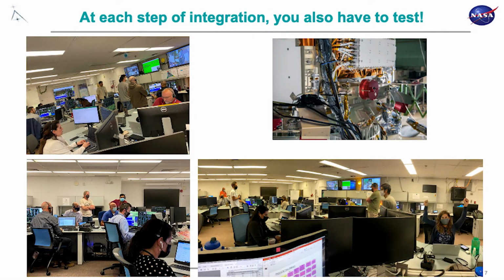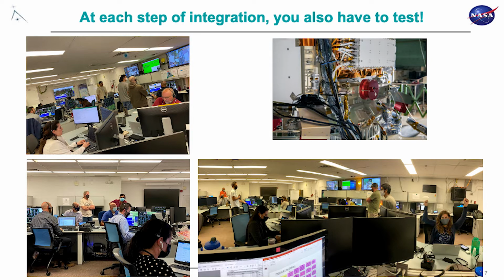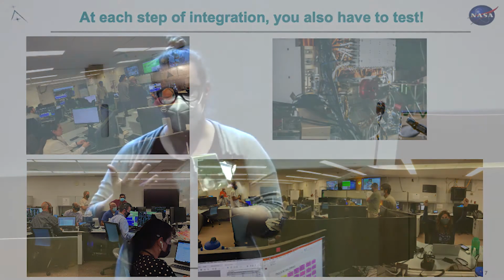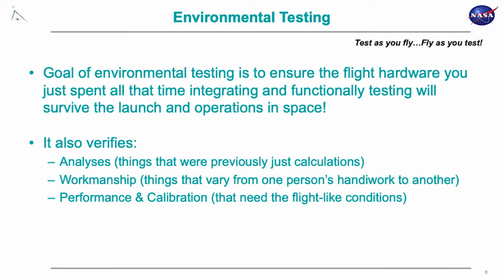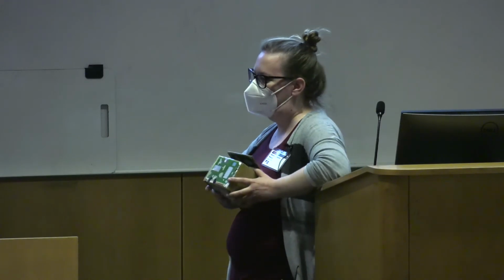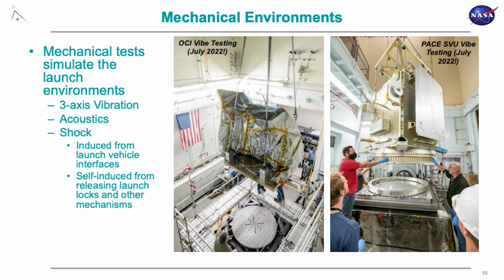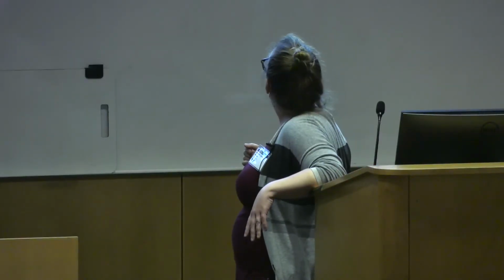Integration and Testing wVeronicaPinnickmp4